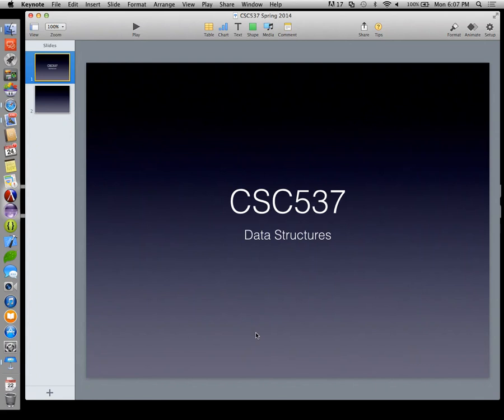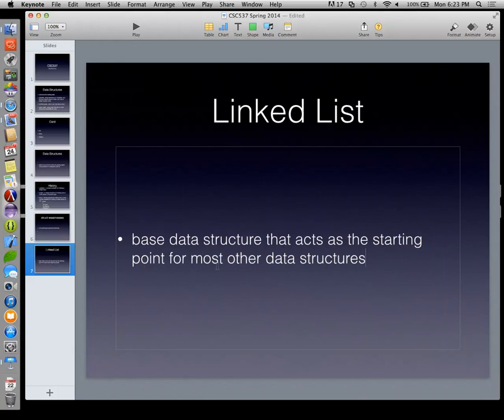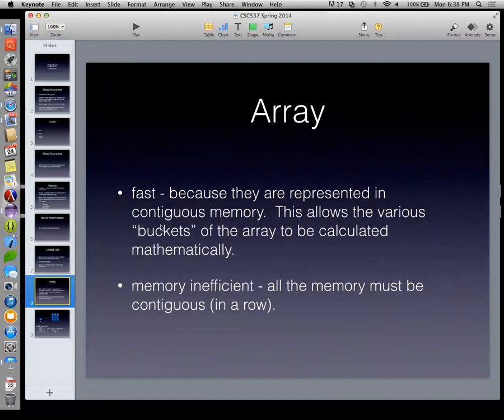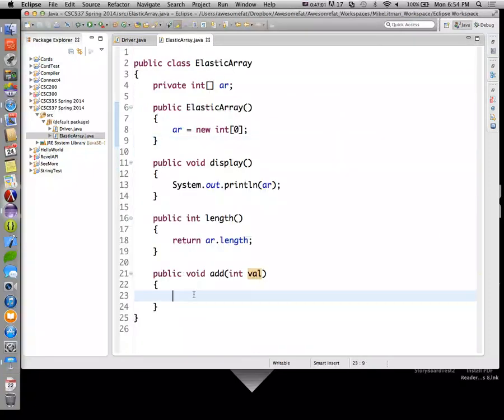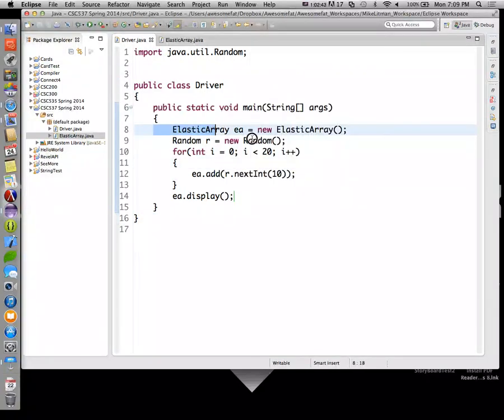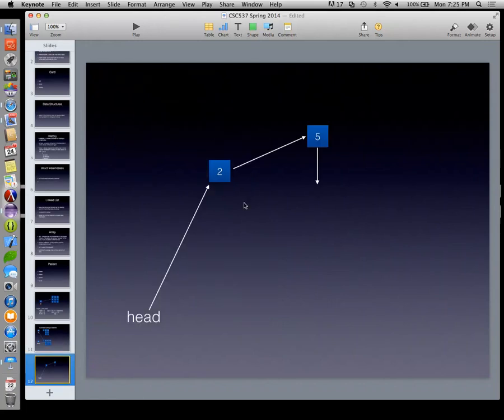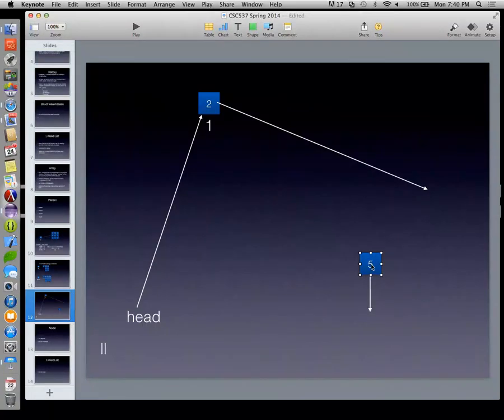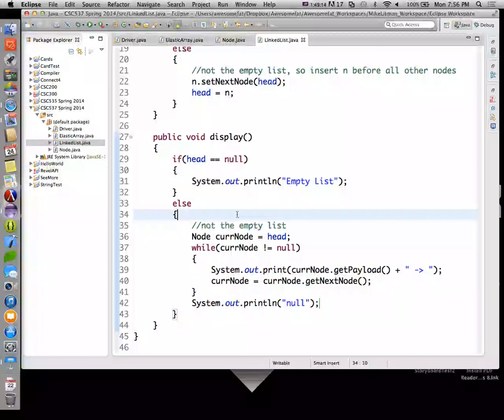CSC537 3/24/14 Part 1